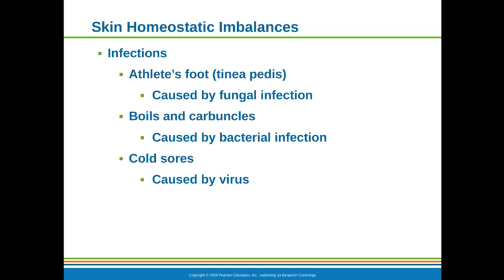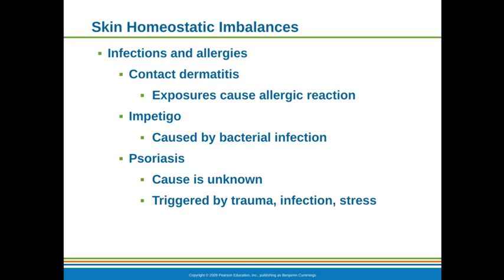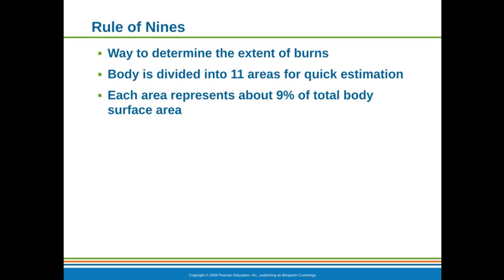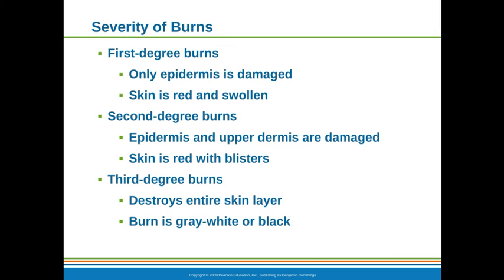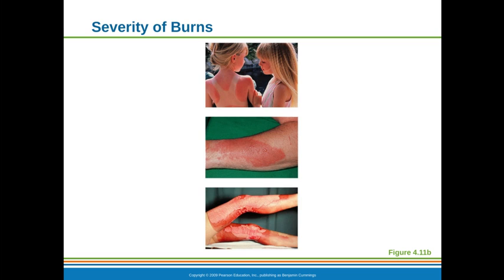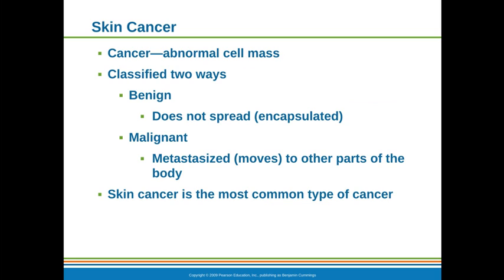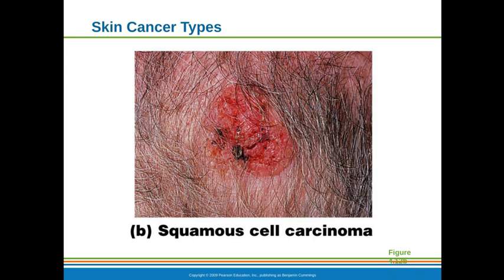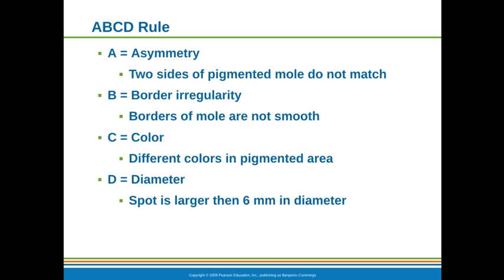4 4 Homeostatic Imbalances of the Skin